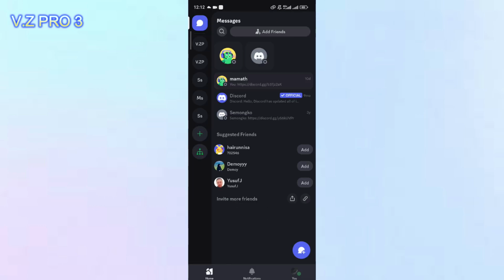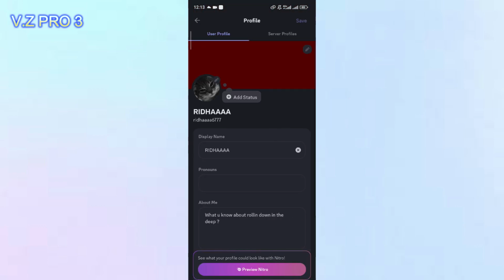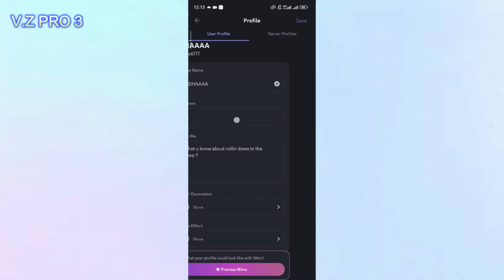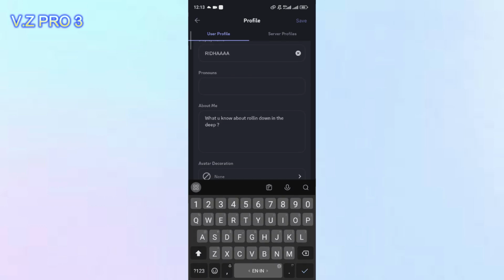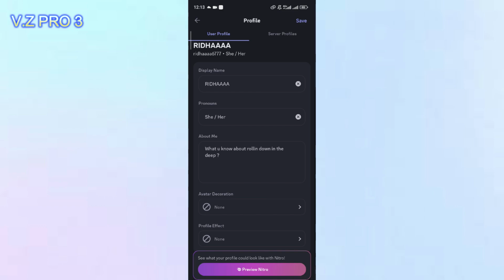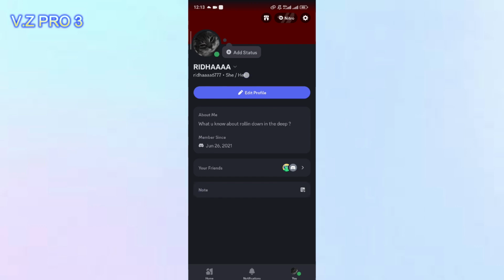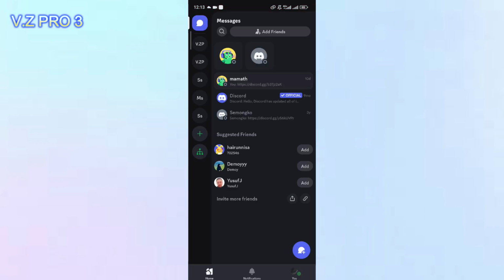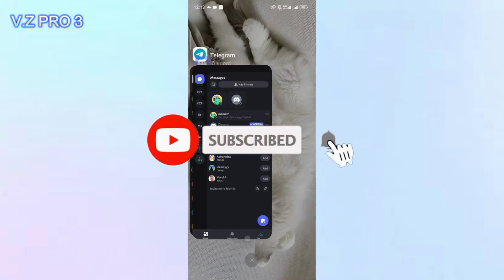How to Add Pronouns on Discord Profile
Discord, a popular group-chatting app, was originally made to give gamers a place to build communities and talk.

But since its launch in 2015, it has branched out to include communities from all over the internet, ranging from writers to artists to K-Pop stans. It has boomed in popularity during the pandemic, as more people have worked, played games, and socialized online, and the platform says it now has more than 140 million active monthly users.